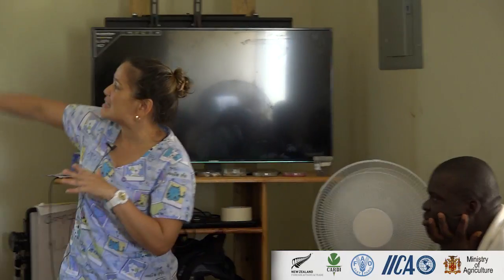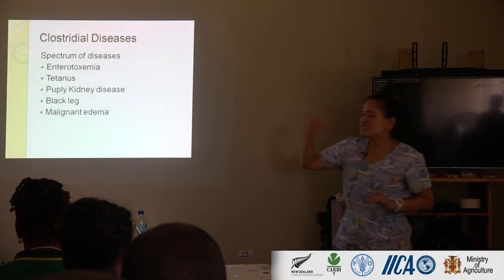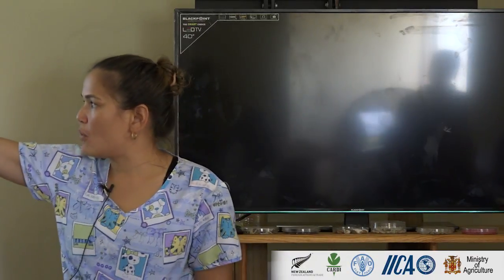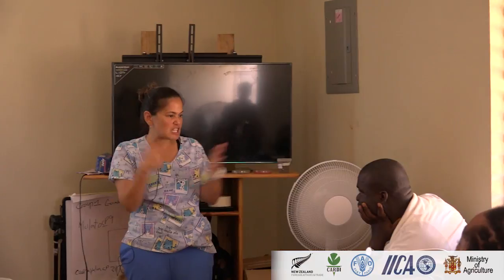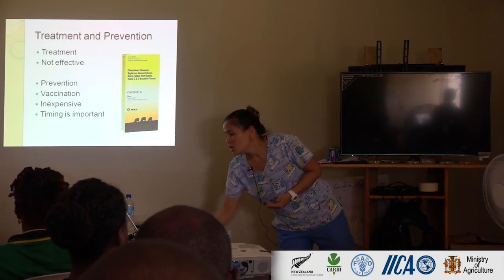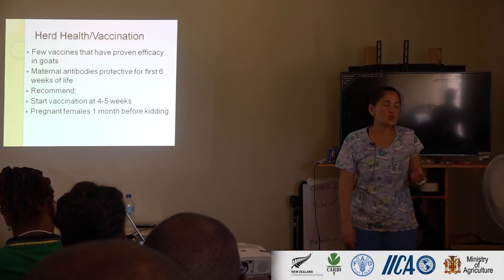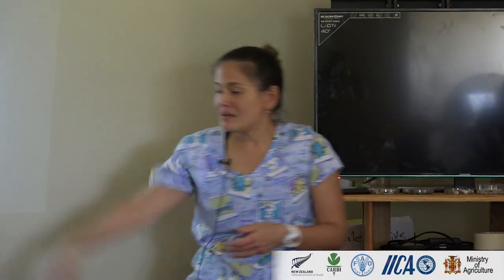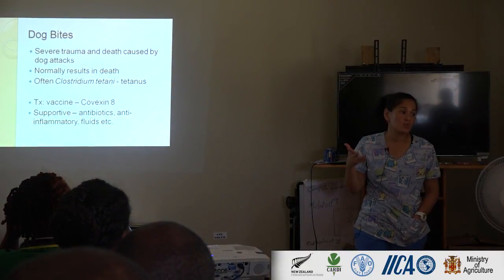Small Ruminant Health - Clostridial Disease